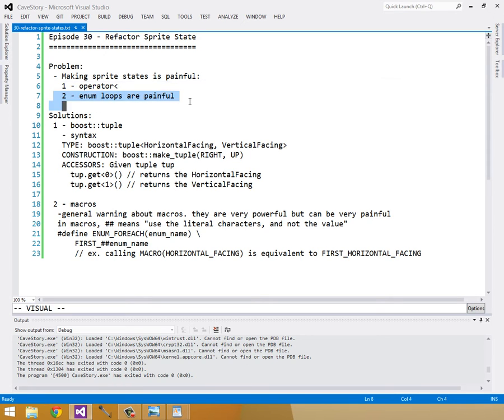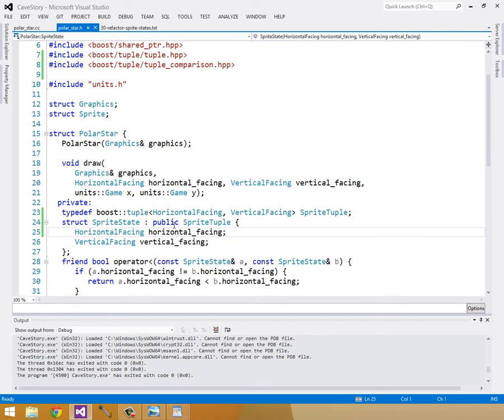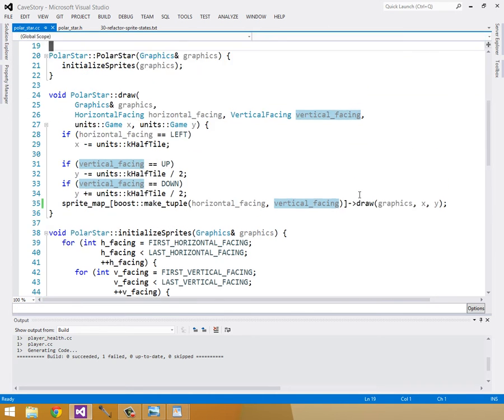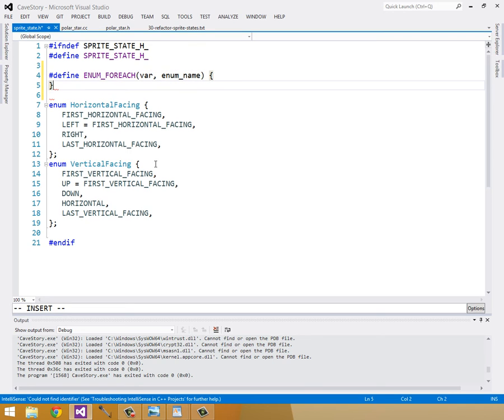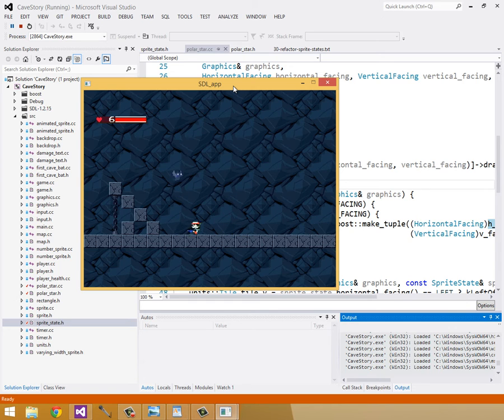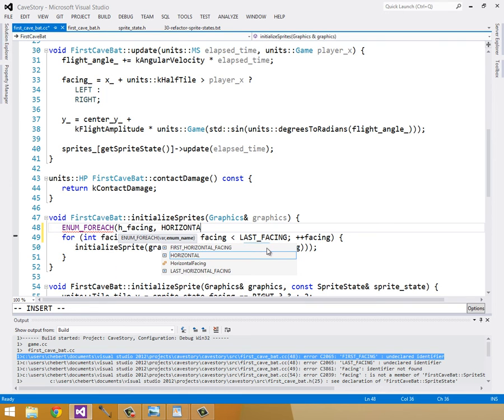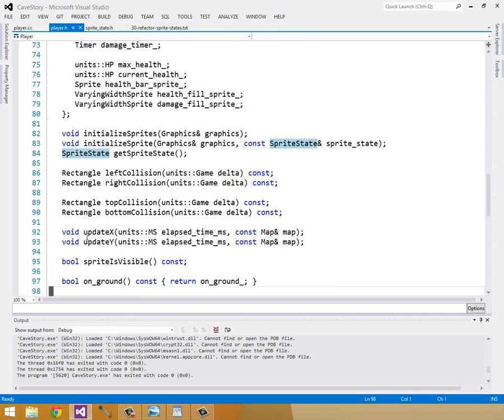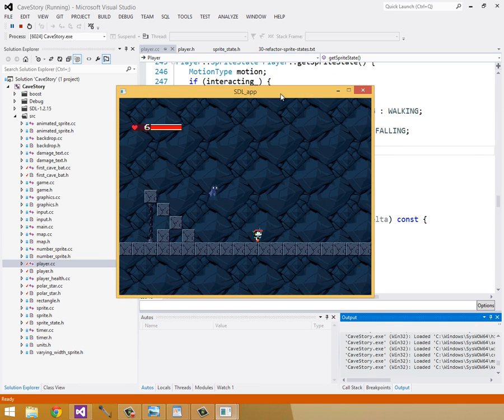Episode 30 - Reconstructing Cave Story: Refactor Sprite States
Introduce boost::tuple and our own ENUM_FOREACH macro to help clean up sprite states.
IMPORTANT:
The implicit constructors for the sprite states need to take const SpriteTuple& s. Emphasis on the const.

Why/how should I be careful when I publicly inherit from boost::tuple?
TLDR; base class has no virtual interface; can't use derived class polymorphically.

boost::tuple has no virtual methods/destructors.
This makes it tricky when you have a boost::tuple pointer to a derived object. If you try to delete this pointer, you will not be deconstructing the derived object.
e.g. will leak all of the memory in derived object.
In our case we are safe, since we aren't using SpriteState polymorphically.